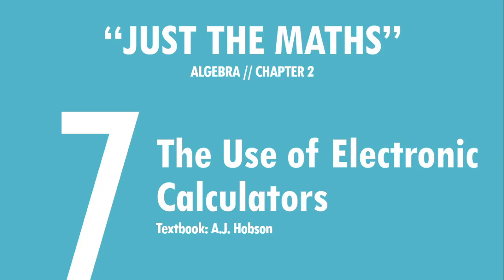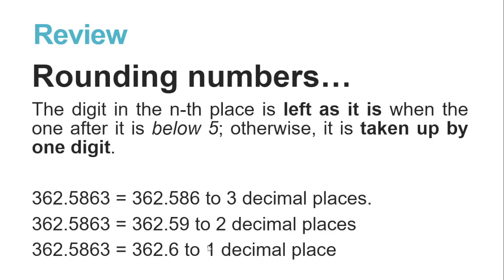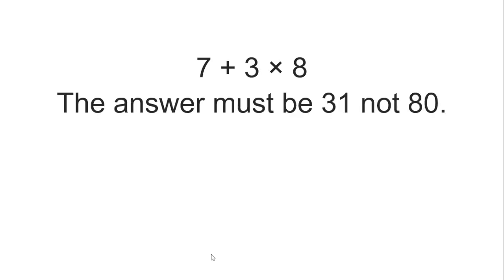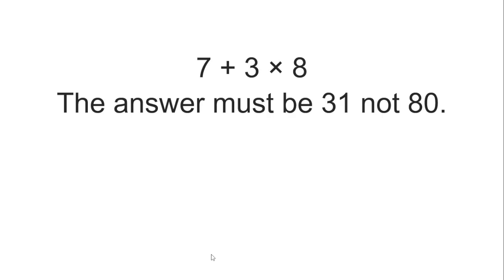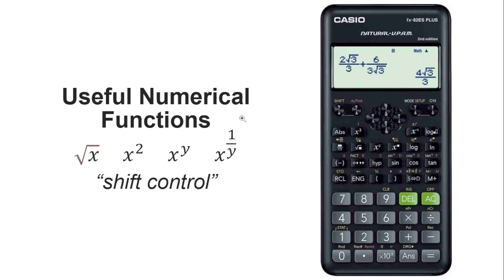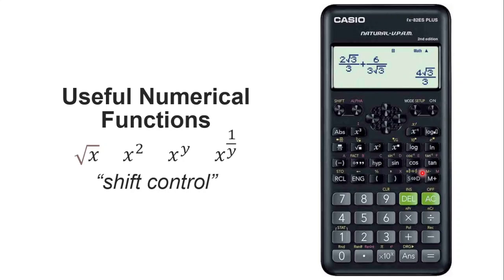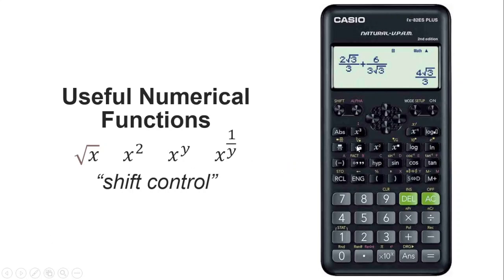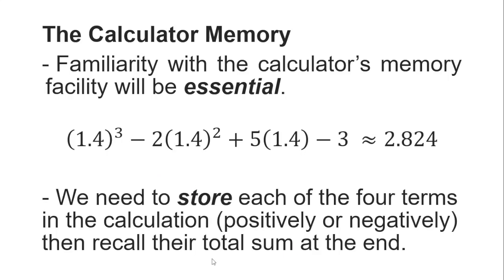The Use of Electronic Calculators (Chapter 2 - Lesson 7) | Algebra